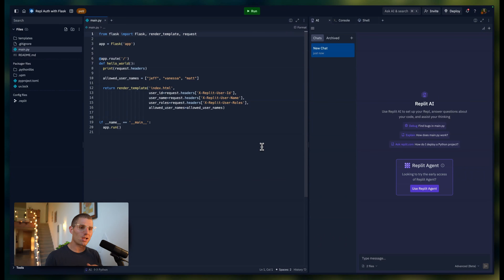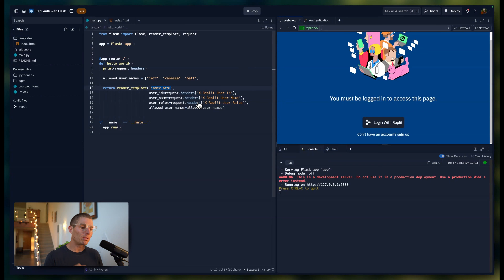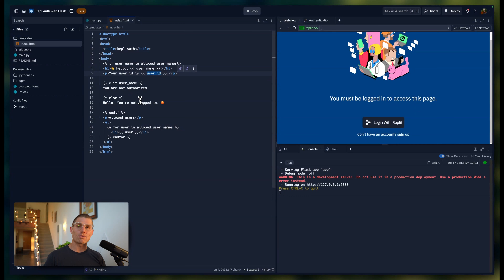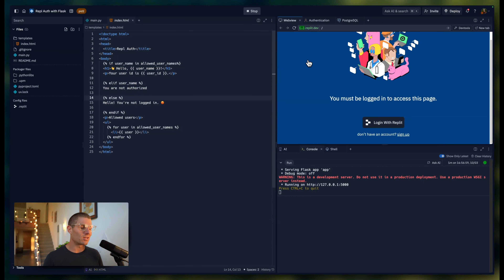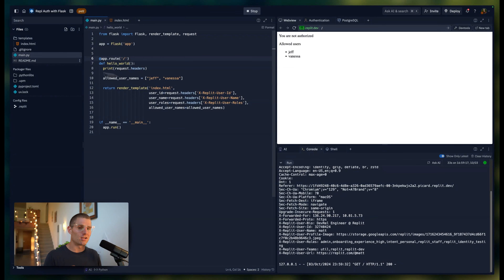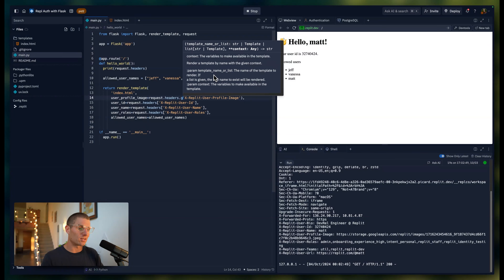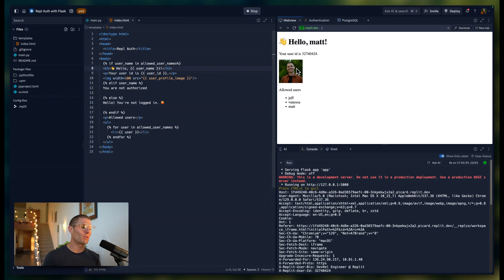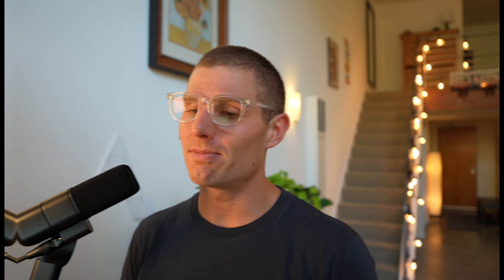Add Auth to your Flask app in Seconds with Replit Auth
🔒 Learn how to add user authentication to your Flask app using Replit Auth in minutes!

Key points:
• 00:00:23 - Overview of Flask and Jinja templating
• 00:01:08 - Implementing Replit Auth in Flask applications
• 00:02:29 - Customizing user experience with authentication data
• 00:03:19 - Adding user profile images to your app
• 00:04:38 - Leveraging Replit Teams for access control

Code snippet:
def hello_world():
  print(request.headers)
  return render_template('index.html',
                         user_id=request.headers['X-Replit-User-Id'],
                         user_name=request.headers['X-Replit-User-Name'],
                         user_roles=request.headers['X-Replit-User-Roles'])

💬 How would you use Replit Auth to enhance your Flask applications? Share your ideas in the comments!